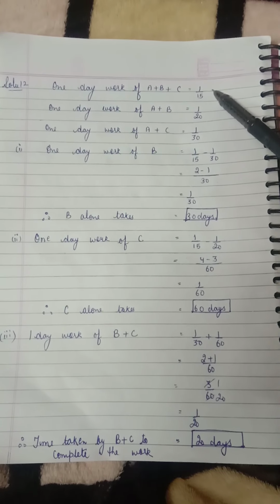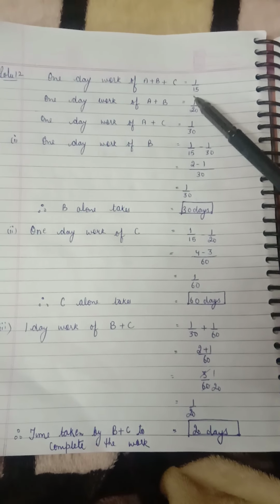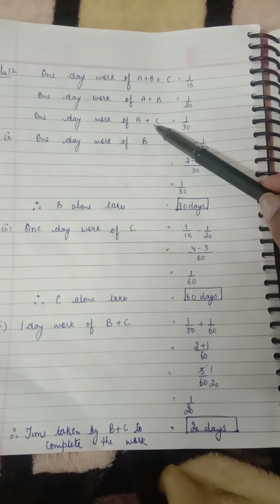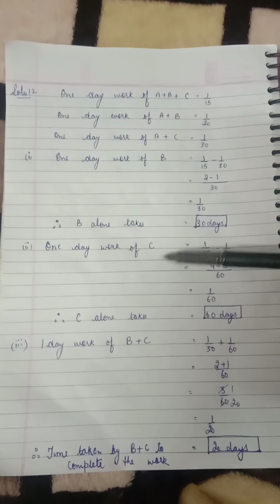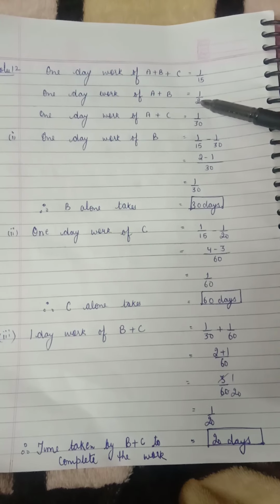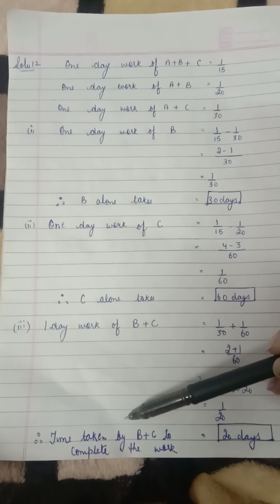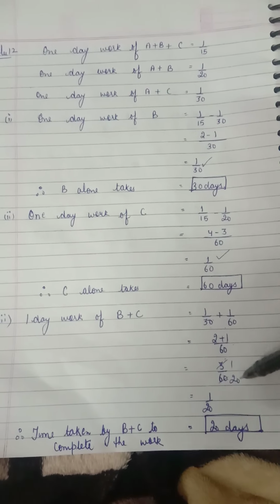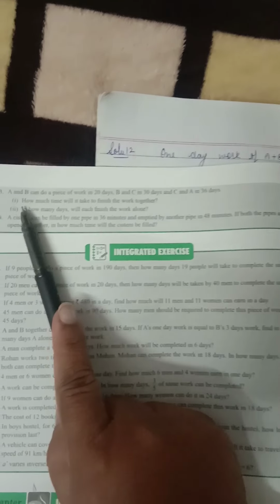Class-8,Subject-Mathematics Video-76 Ch-9(Time and Work),Part-7 by Mrs. Nivedita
Class-8,Subject-Mathematics
Video-76
Ch-9(Time and Work),Part-7